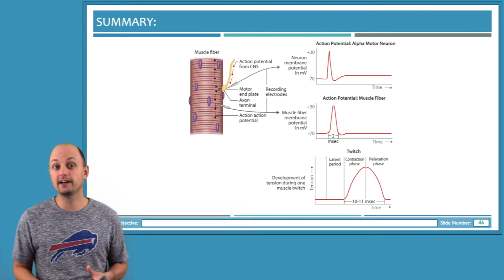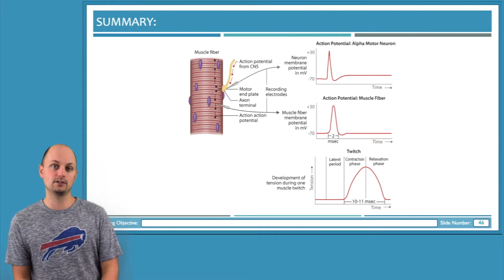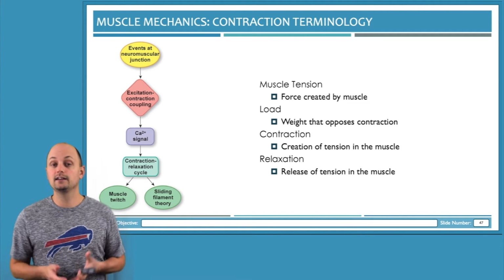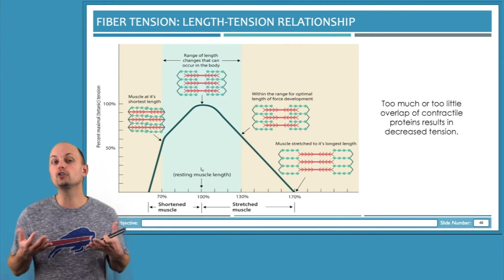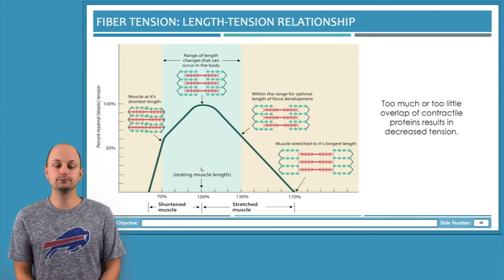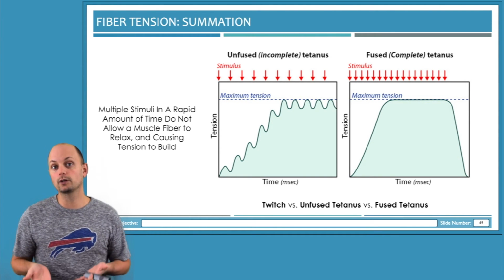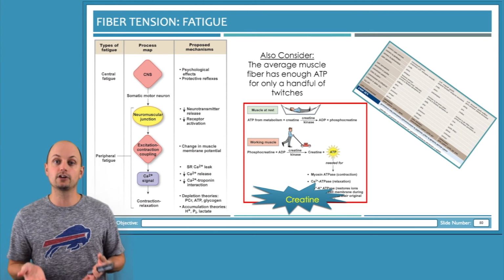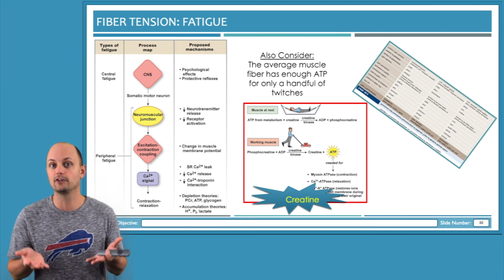Unit 10:Part 8